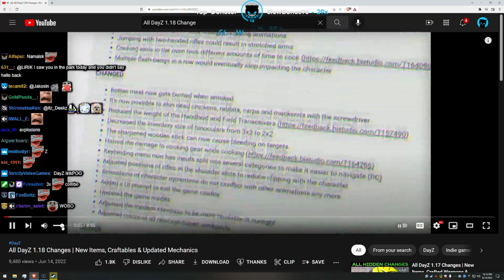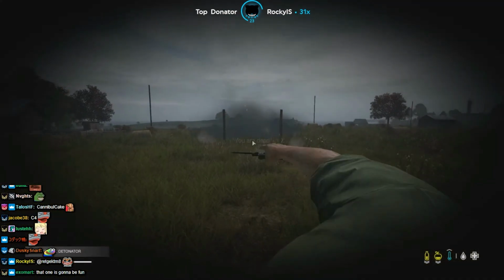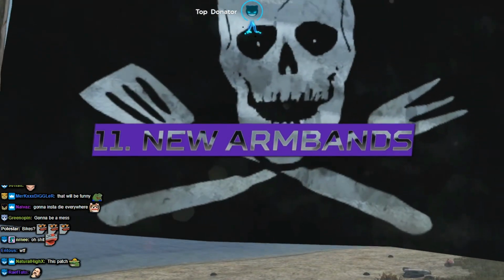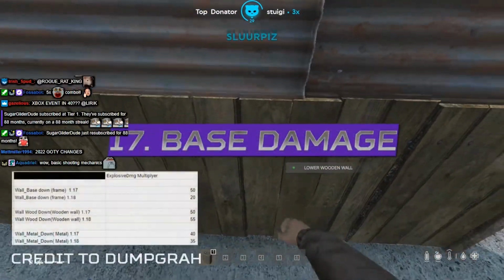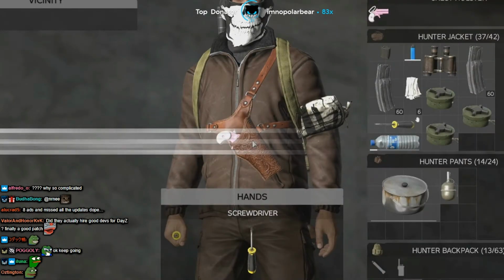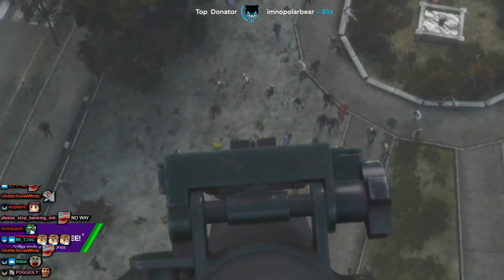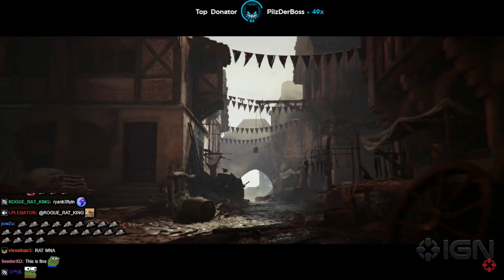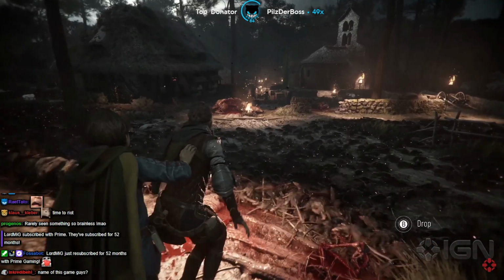Lirik watching All DayZ 1.18 Changes, A Plague Tale: Requiem - Exclusive Hands-On Preview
Lirik plays DayZ, a hardcore open-world online survival game set in a post-apocalyptic land overrun by the infected. Recorded - June 14, 2022